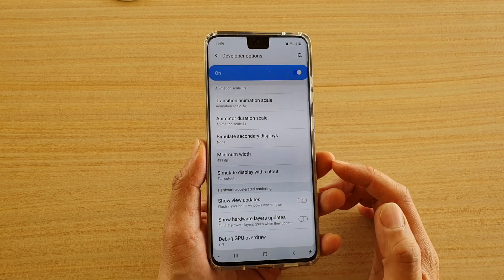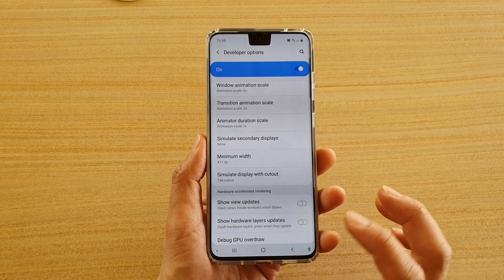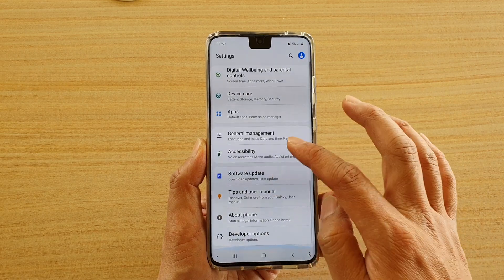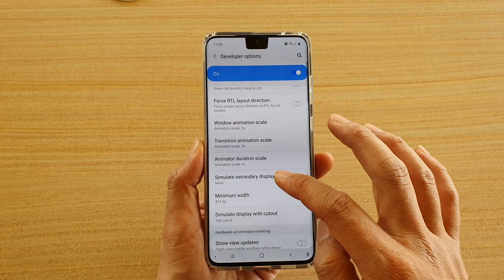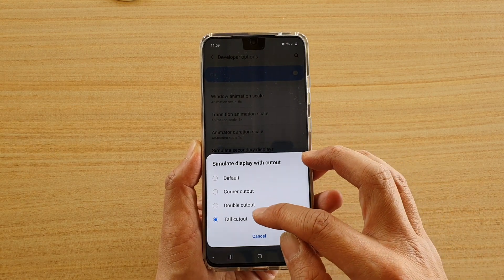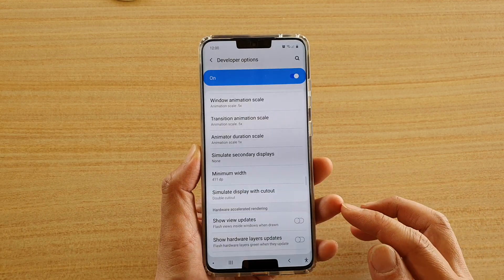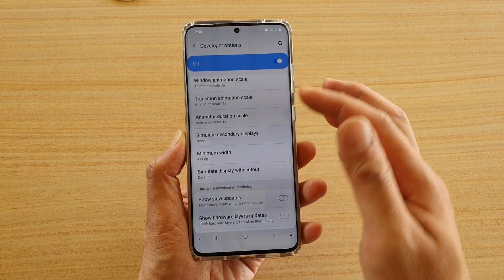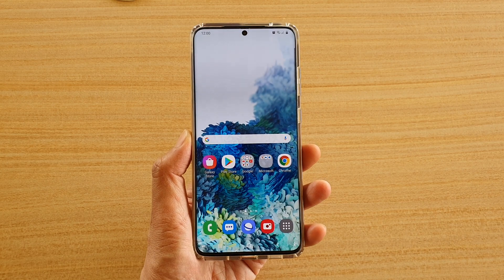Galaxy S20/S20+: How to Simulate Display With Cutout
Learn how you can simulate display with cutout on Galaxy S20 / S20 Plus / S20 Ultra.

Android 10.